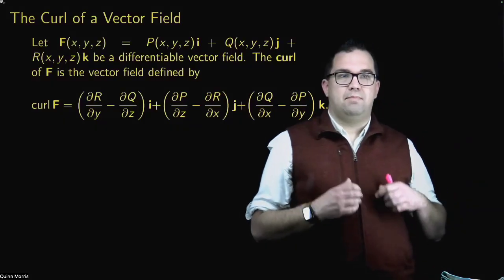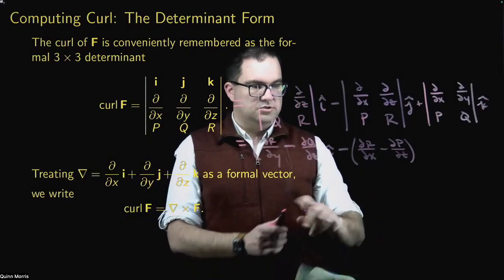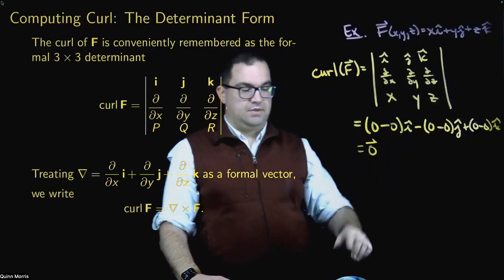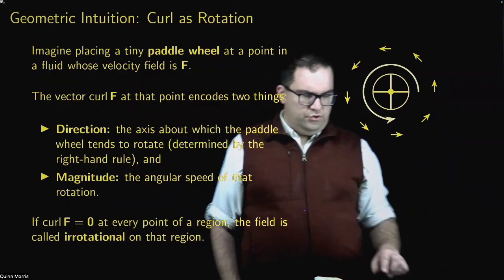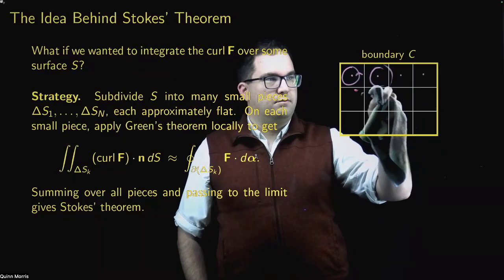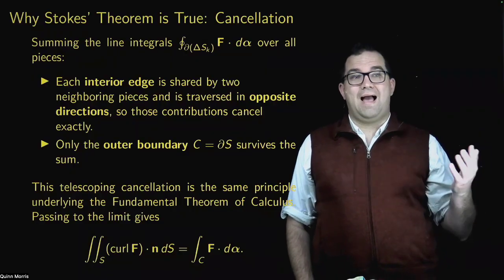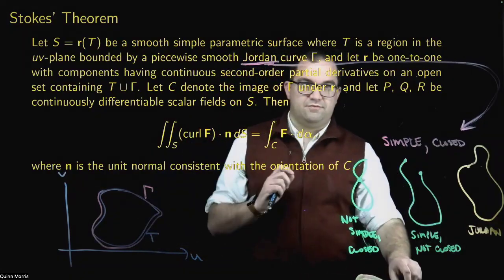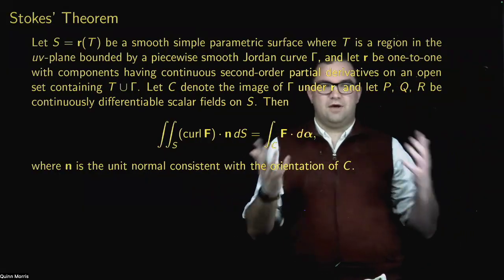Lecture 23: Curl and Stokes Theorem